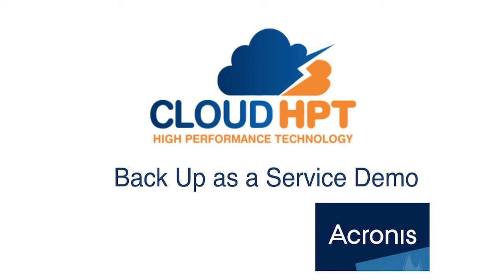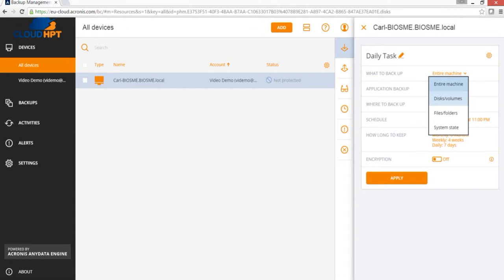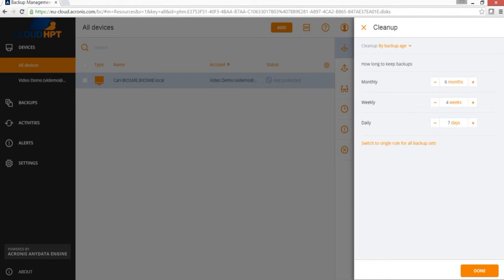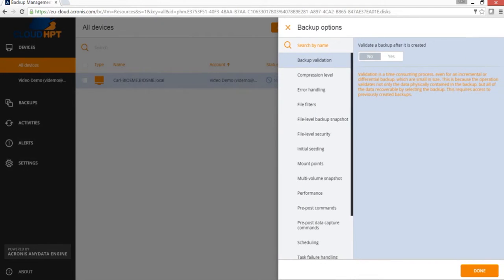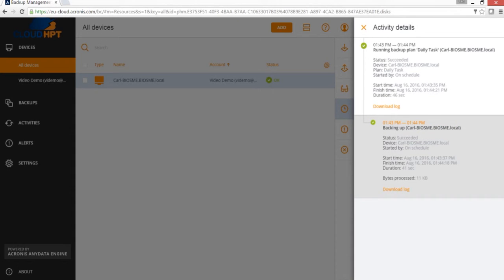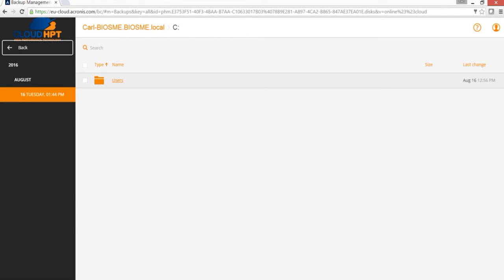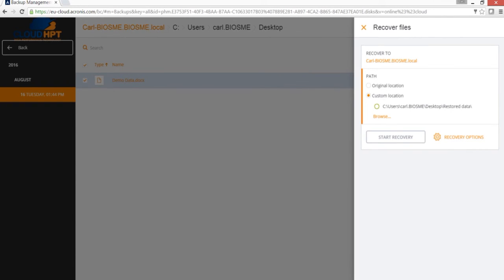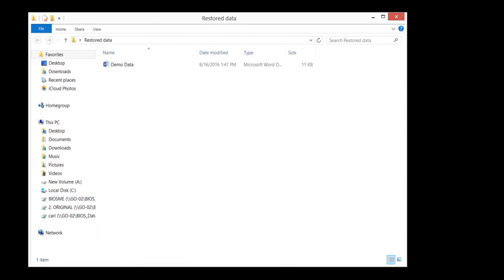CloudHPT BaaS Demo - Acronis